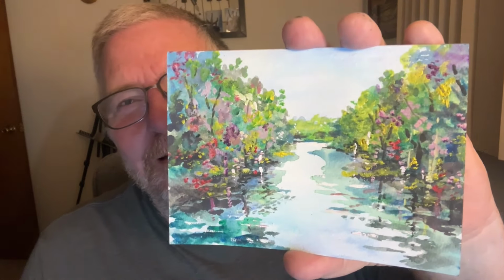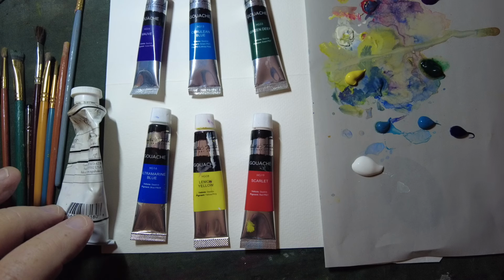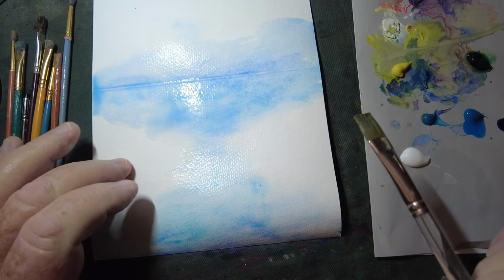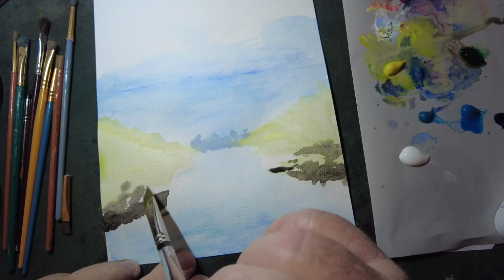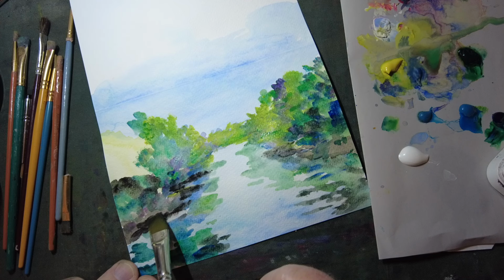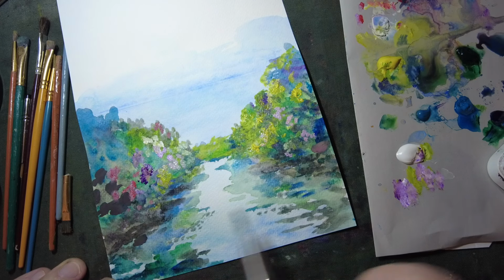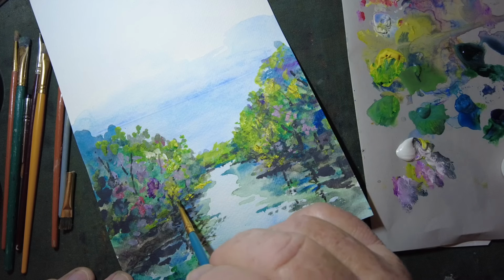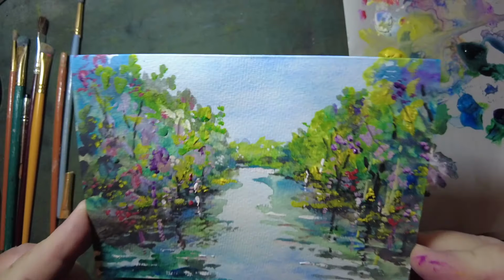Greeting Card Painting of Cross Creek (Plus, How Fine Art America Uses AI to Describe Art)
In this video I show my process for painting a blank greeting card using gouache paint. The subject is a landscape based on a reference photo I got from a screenshot of a video I recorded at Cross Creek, Florida.

The Facebook Group for Poppa Paints is: Facebook.com/groups/PoppaPaints

The website where prints of my art may be purchased is: Larry-Whitler.pixels.com